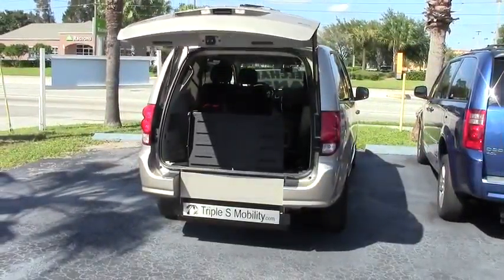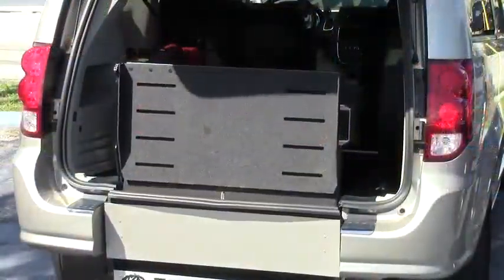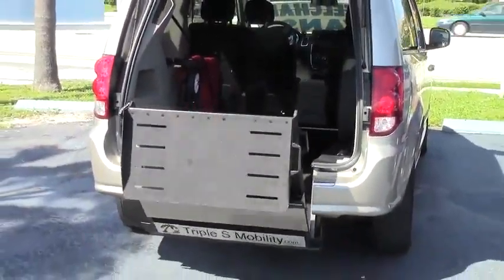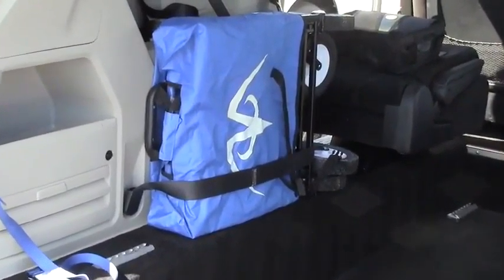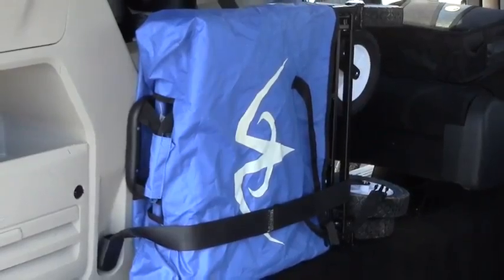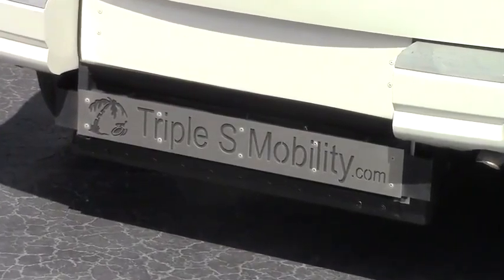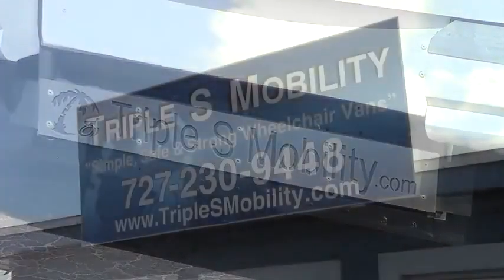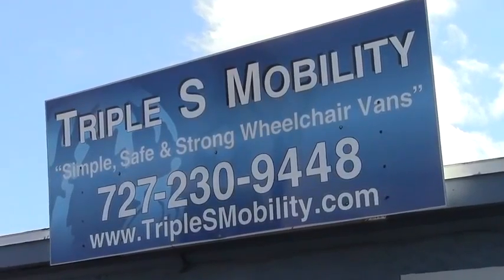Innovative Rear Entry Handicap Mini Vans, with smart storage!